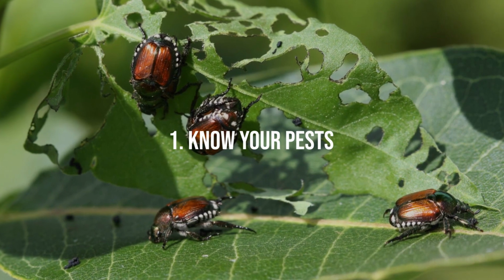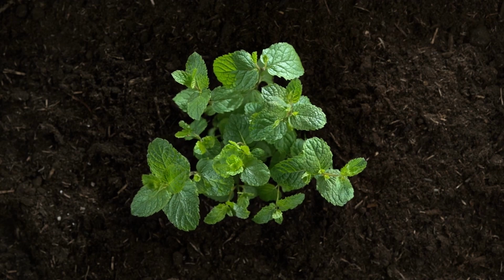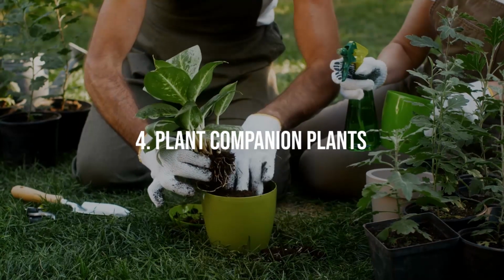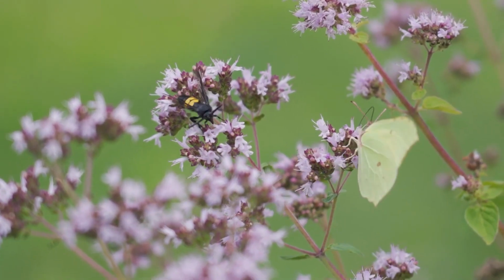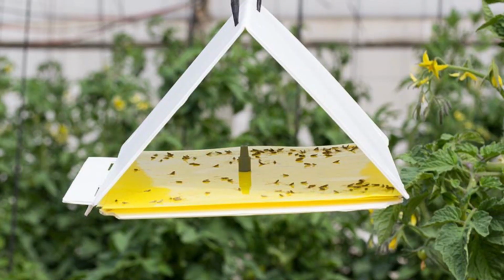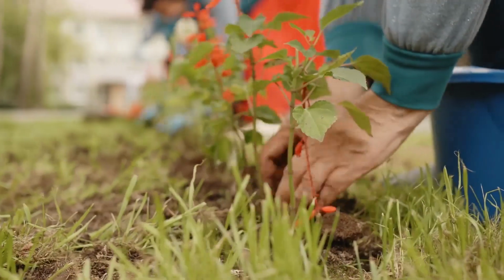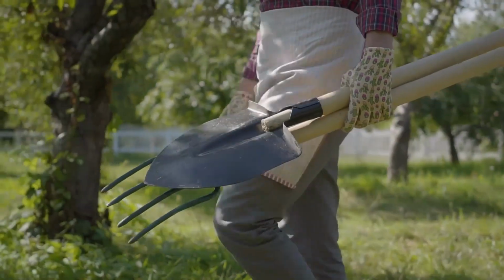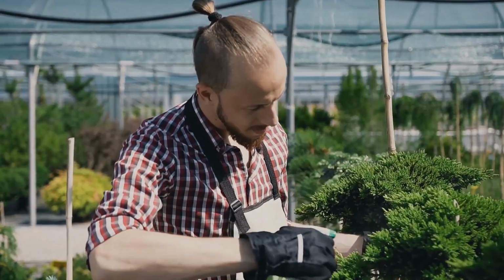ORGANIC PEST CONTROL 🌿🐛: 10 Natural and Effective Ways to Keep Pests Out of Your Garden!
Looking for ways to control pests in your garden without using harmful chemicals? In this video, we share 10 natural and effective ways to keep pests out of your garden. From companion planting to natural predators, we cover a variety of organic pest control techniques that will help you maintain a healthy and thriving garden.